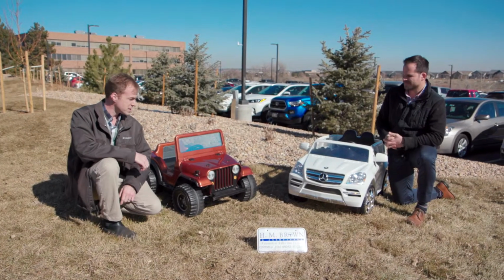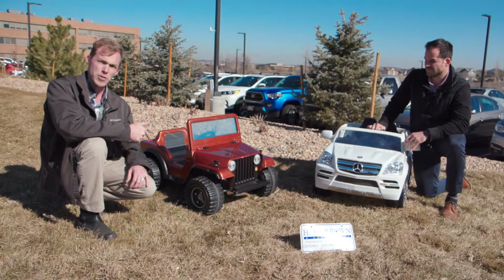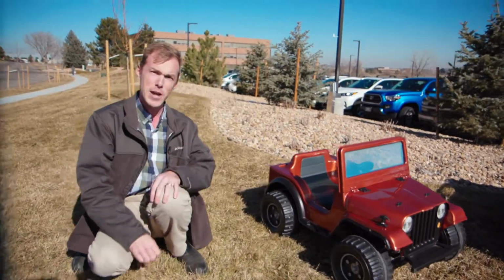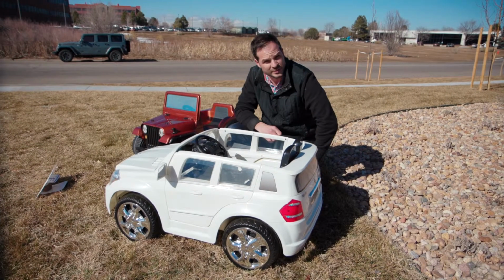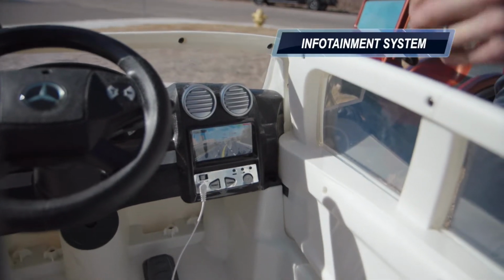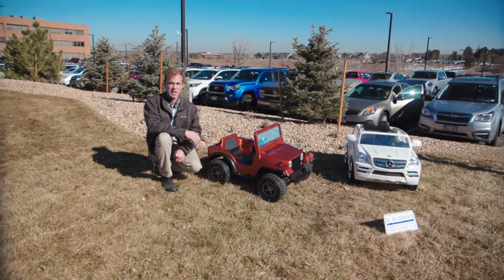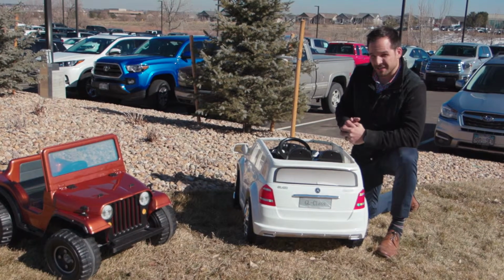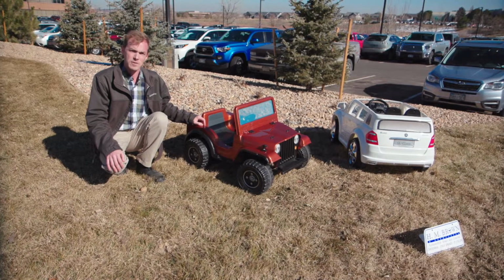HM Brown Showdown April Fools Edition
We love how creative our clients can get! The auto brokers at H.M. Brown & Associates changed up their typical comparison of similar vehicles for this April Fools Day surprise! Perfect for the car-lover and the kid-at-heart!